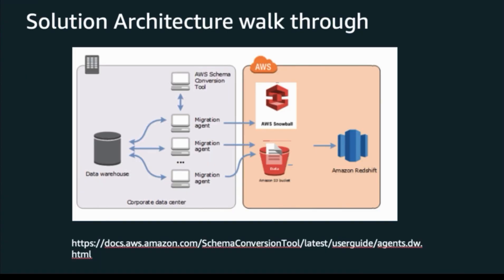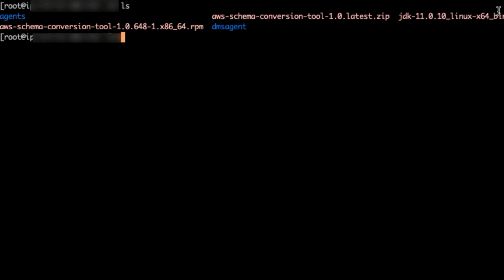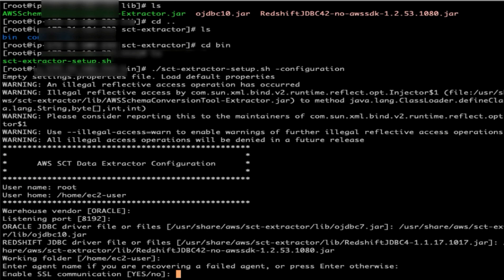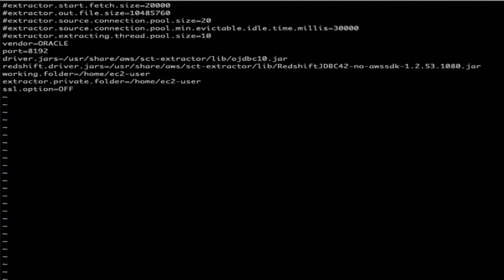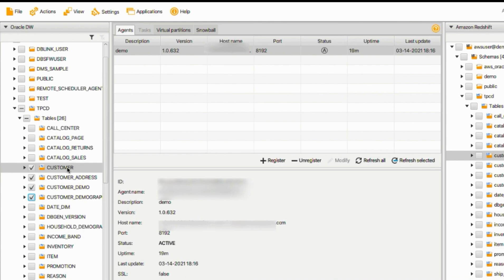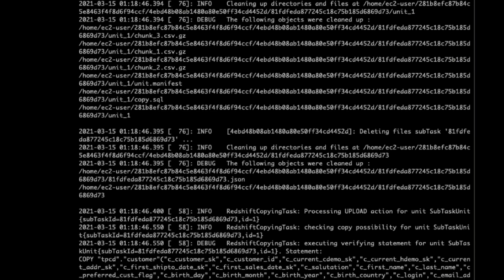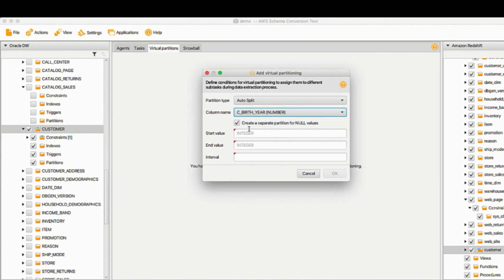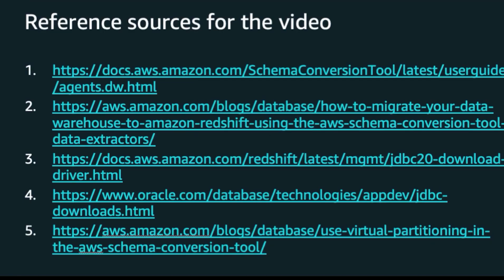Migrating Oracle Data Warehouse to Amazon Redshift by using Schema Conversion Tool and Extractor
In this video, I will introduce what is the SCT Extractor Agent, how to install and configure SCT Extractor agent and how to use SCT Extractor agent to migrate Oracle Data Warehouse to Amazon Redshift.

Learn more About:
Schema Conversion Tool
Migrating your Data to Amazon Redshift
Latest Redshift Updates